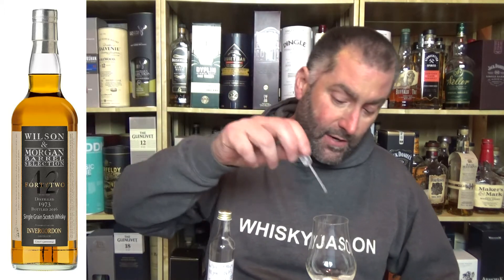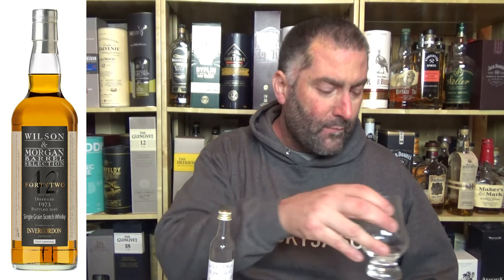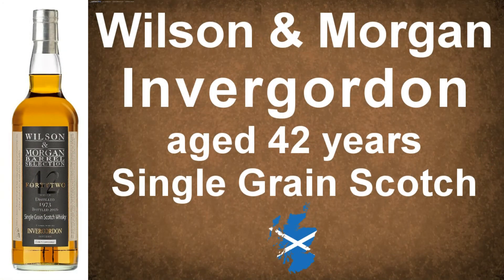Wilson & Morgan 42 year old Invergordon 1973-2016 Single Grain Whisky Review #290 from WhiskyJason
WhiskyJason reviews 42 year old Invergordon 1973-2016 Single Grain Whisky from Wilson & Morgan with 52,6% ABV

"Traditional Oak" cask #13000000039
Just 247 bottles